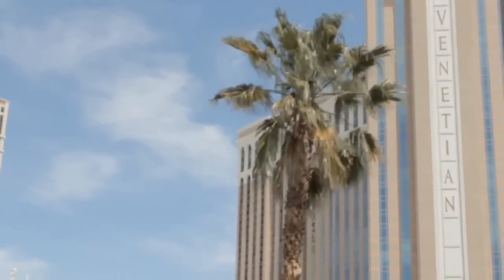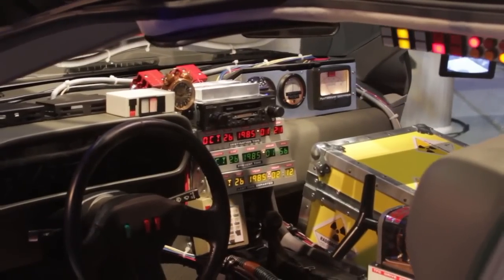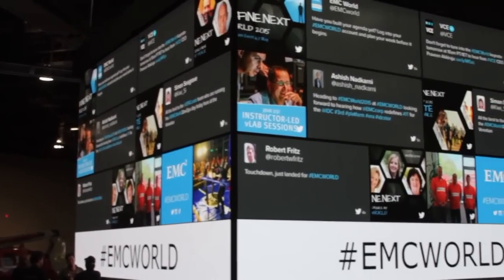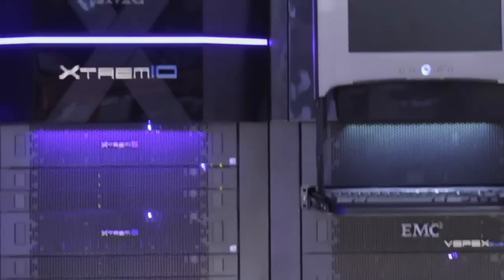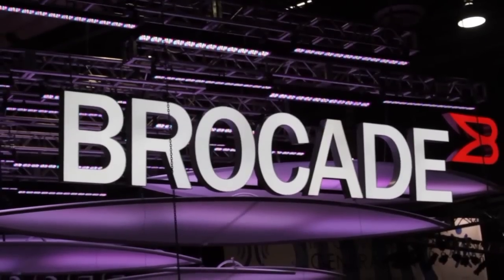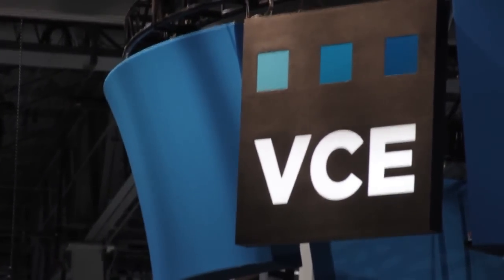Stephen Manley | EMC World 2015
01. Stephen Manley, EMC, Visits theCUBE. (00:19)
02. Core Technologies:  Efficiently Running Workloads. (00:38)
03. Customer Perspective on Data Sharing. (03:57)
04. Evolving Customers to Enable ROI. (05:58)
05. Cost of Ownership. (10:47)
06. Security:  It's All about the Metadata. (14:26)

Upgrading and integrating workloads for the modern world
by Elizabeth Kays | May 6, 2015

Stephen Manley, CTO of the Core Technologies group at EMC Corp., is dedicated to helping customers simplify workloads and reduce costs wherever possible. A few years ago, when storage technology shifted from tapes to disks, it simplified a lot of processes in the backup space. Today, according to Manley in an interview with theCUBE during EMC World 2015, that transformation is happening in the move from disks to flash.
“Instead of having to do a lot of work configuring disk systems and trying to balance your performance …. I plug in flash, and you know what? It’s fast. And if I need more fast, I plug in more flash. And it just works,” Manley said. This enables new workloads and reduces investment dramatically.

Security backups

Not only are there fewer backups lying around, but the ones that do exist can be used for other things — even including security, Manley said.

“We’ve got customers all around the world now that are looking at things like, how do I leverage my, say, backup metadata to better manage my security? So in the wake of some of the break-ins that have happened, can my backup tell me when I’m getting an unusual number of, say, deletions or modifications on a certain dataset? Because that could very well be indicative of an attack.” When integrated, these systems can support each other to prevent leaks.

Integration costs a problem

But when it comes to simplifying and integrating legacy systems with newer components, Manley admits that integration costs can be a problem. He acknowledges that many customers can’t start from scratch, so his question is: “How do I evolve you from where you are, getting each step along the way that allows you to get some ROI?”

By starting small, with a hybrid flash array, for example, customers aren’t just ripping out systems and hoping the new ones work. Instead, Manley emphasizes, “Each step improves your world.”